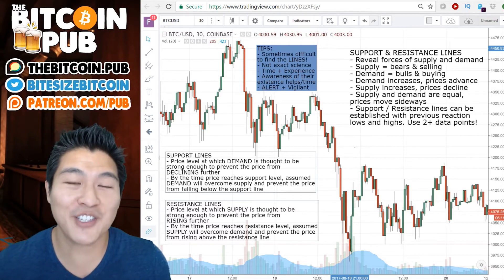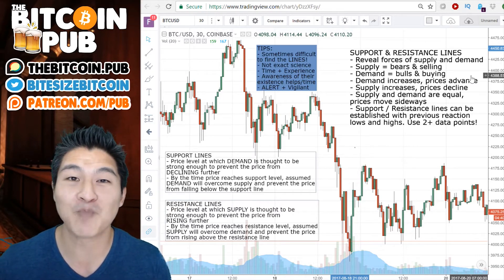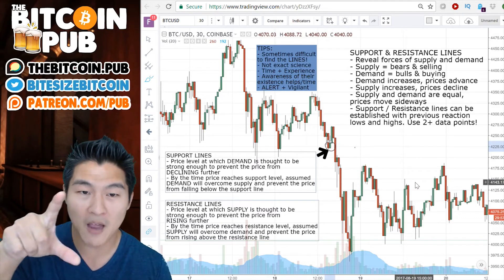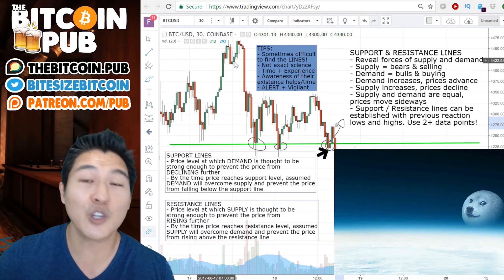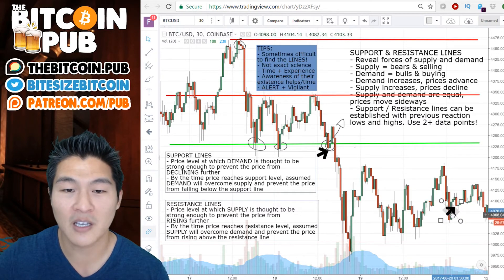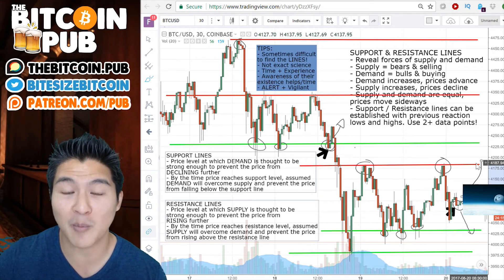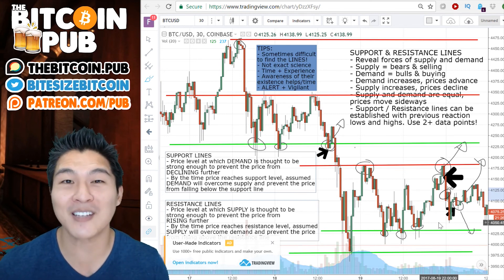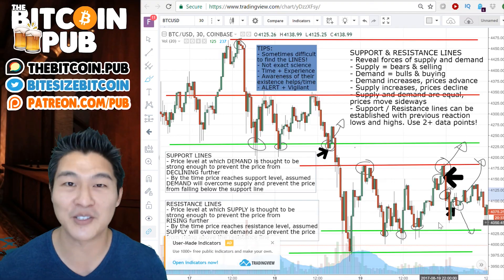Day 24 - B90X - TECHNICAL ANALYSIS 101 - Creating Support & Resistance Lines!